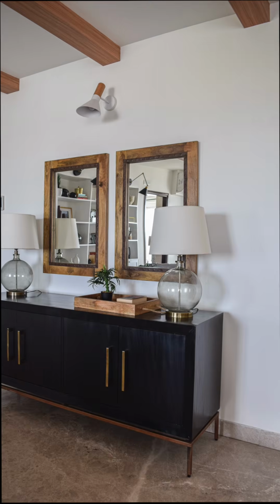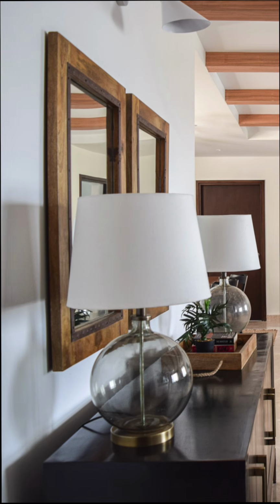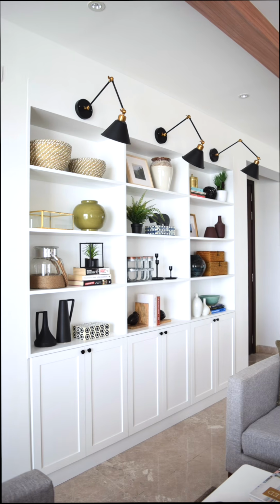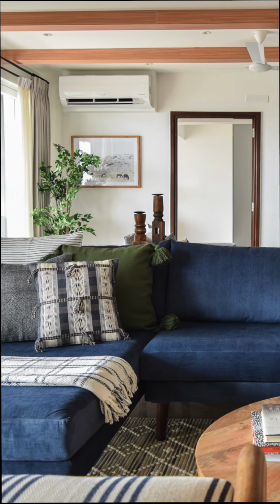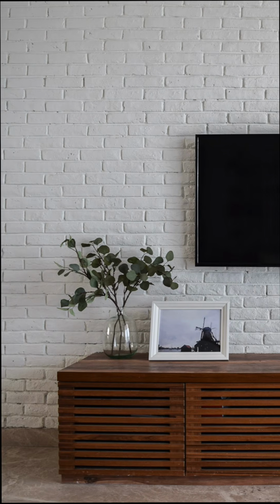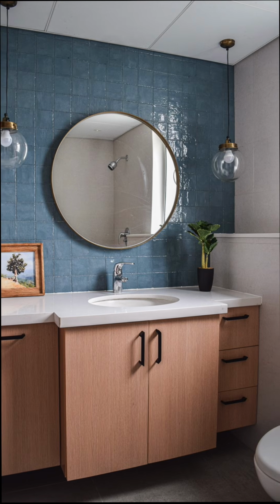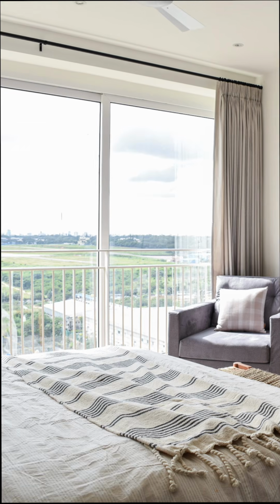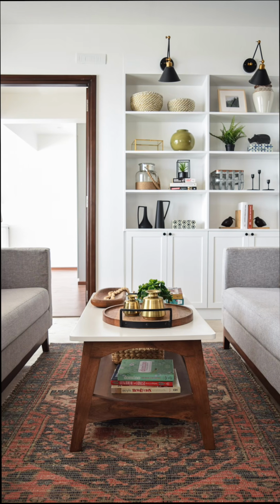The Open Penthouse ( Part 1) - Sunita Yogesh Studio - Home tour - Interior design Studio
Project : The open Penthouse
Location : Bangalore
SIze: 3100 sq feet

The apartment has an open floor plan with a huge living room. We preferred to leave the floor space undisturbed without any addition in the likes of wall partition. However, we visually broke down the space by adding wooden rafters to the ceiling for the living area which precisely divides the living and dining area. Architecturally speaking, they add a bounty of visual interest to the space. The furniture layout has also played a huge part in breaking down the space into different sections.

We intended to keep the design style organic with more of a lived in feel to the space. Hence, we mixed a lot of styles to achieve the eclectic look. For instance, while the black credenza with the brass stand at the entrance adds a modern touch, accent chairs in the living room add a midcentury mood to the space. Coming to the master bedroom, we placed a traditional chest of drawers and a modern floor lamp next to it. The juxtaposition of contrasting styles makes the space far more interesting than going for a singular design style.